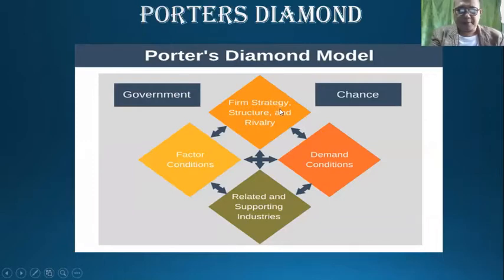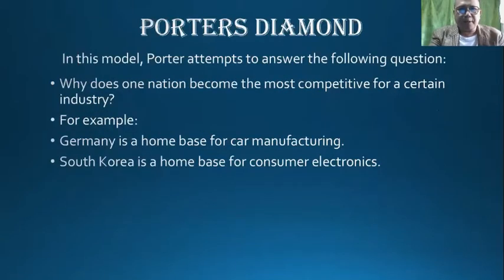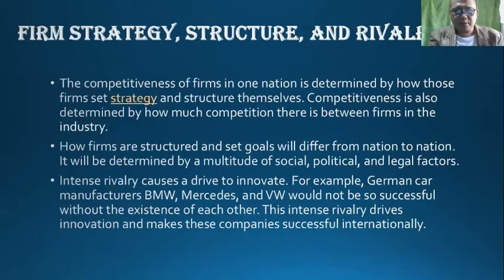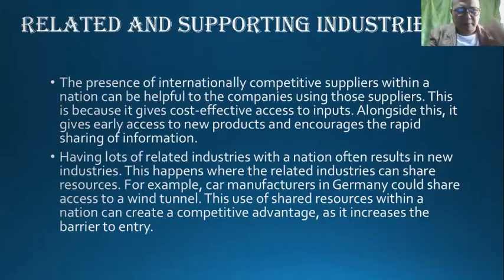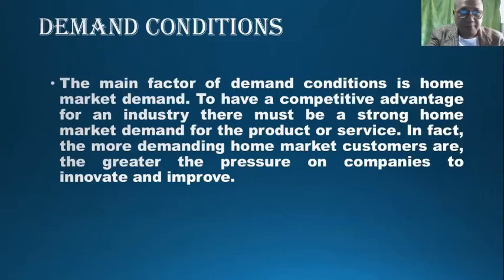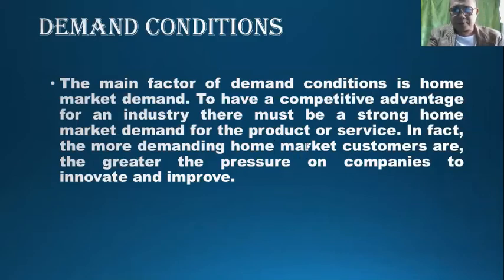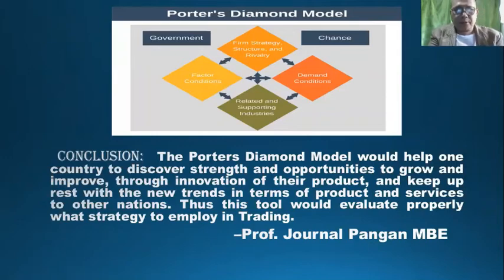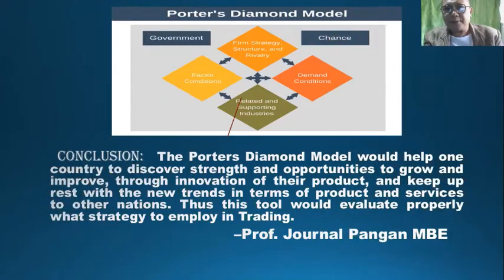How to strategically apply Porters Diamond in International Trading? by Prof. Jojo Pangan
The Porter Diamond refers to an economic model that aids the understanding of factors that give a group, organization or country a competitive advantage over others. The theory is otherwise called the Porter Diamond Theory of National Advantage, it was developed by Michael Porter in 1990. The Porter Diamond is a model or framework that explains the competitive advantage that a nation possesses and resources or factors available to them that put them in that position. It also explains ways through which governments than improve the competitive advantage of countries in international environments. Other names for this model are "Porter's Diamond" and the "Diamond Model."